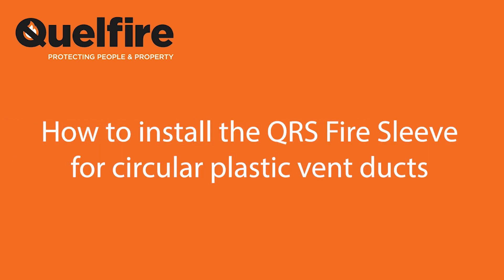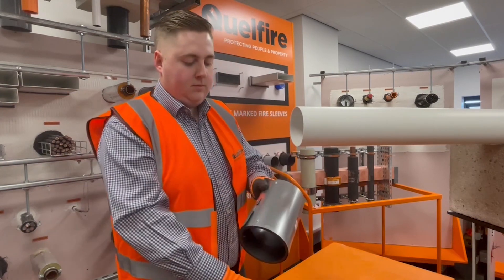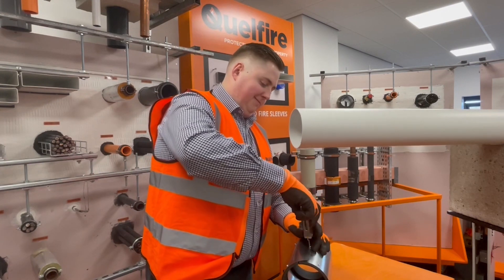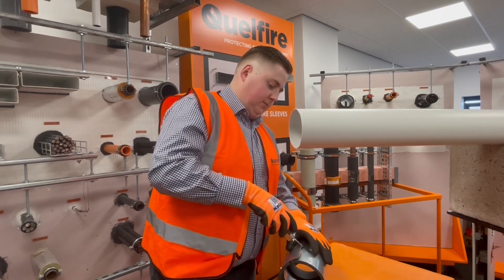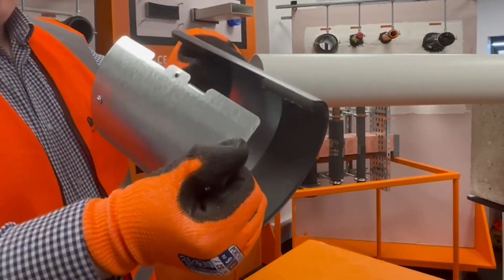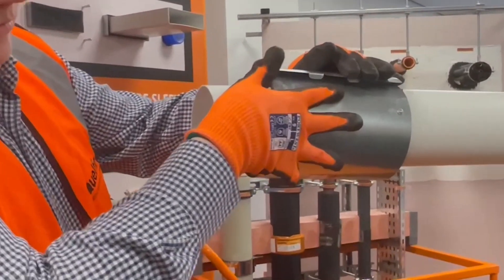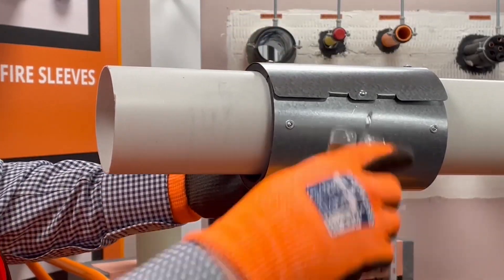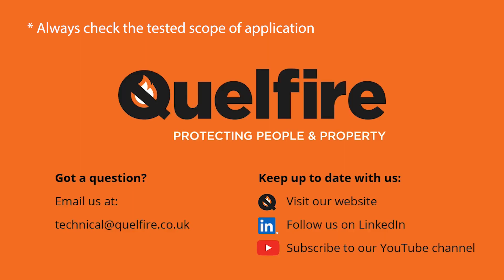How to Install the QRS Fire Sleeve Around Circular Plastic Vent Ducts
In this short video, we will be looking at how to install the QRS Fire Sleeve around circular plastic vent ducts.

You will need:
• The QRS Fire Sleeve
• A Philips head screwdriver
• QuelStop Acrylic Sealant
• A sealant gun of your choice

Firstly, the QRS Fire Sleeve is unfastened with the one fixing, as shown, using the Philips head screwdriver. Once the fire sleeve is unfastened, it can then be opened and positioned around the circular plastic vent duct. It is then re-joined using the fixing previously removed.

The QRS Fire Sleeve will need to be centrally positioned in the wall, so that it is either flush or protruding the same amount on both sides. Any gaps up to 5mm can be sealed using the QuelStop Acrylic Sealant. Please note: Always check the tested scope of application.